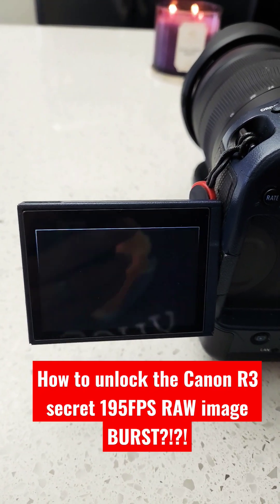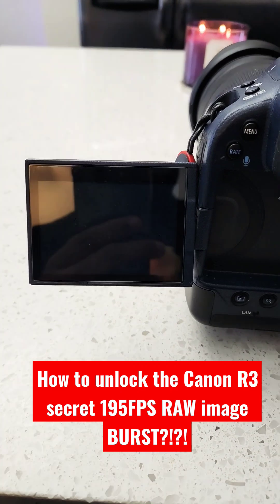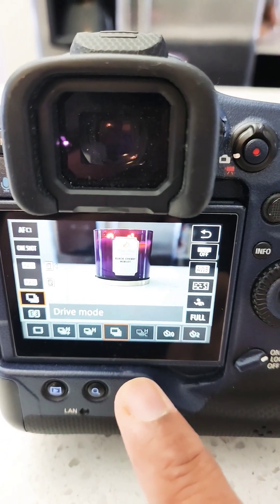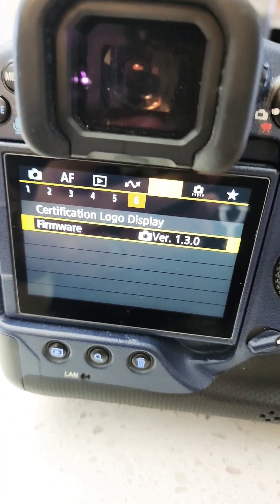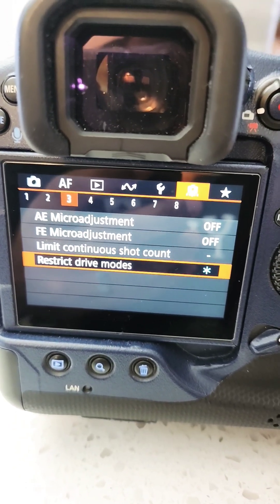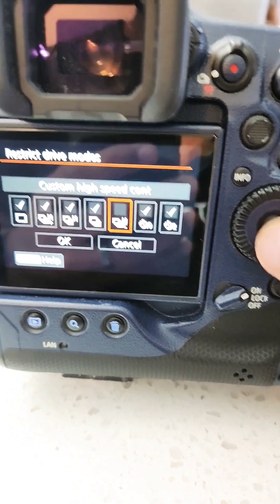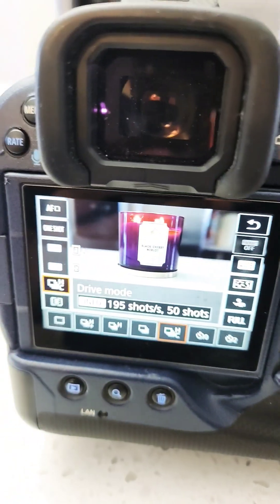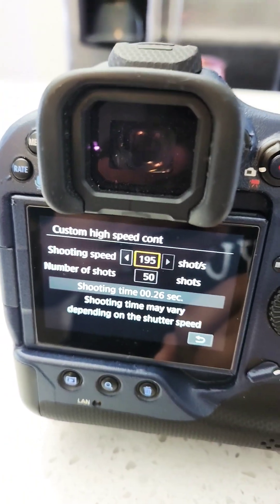HOW TO Unlock the Canon R3 HYPER SPEED MODE 195FPS RAW?!?!?!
The Canon R3 is capable of shooting at 195 frames per second, in 50 frame increments, RAW IMAGES! It’s really amazing how far technology has come!